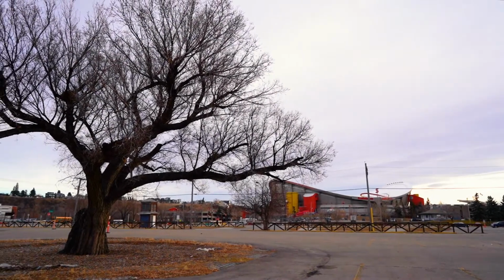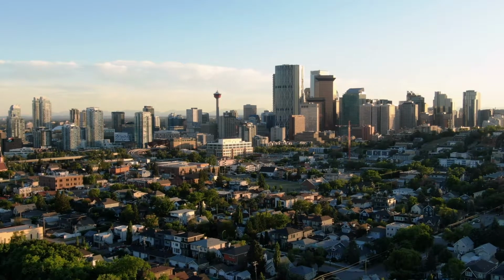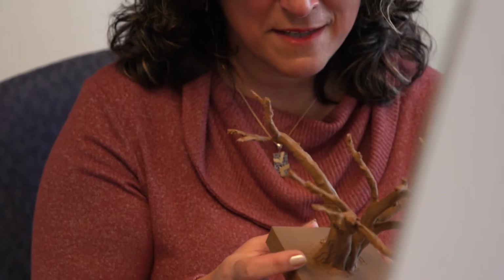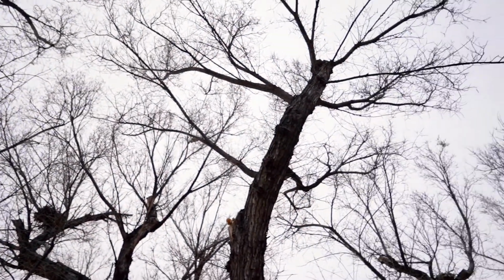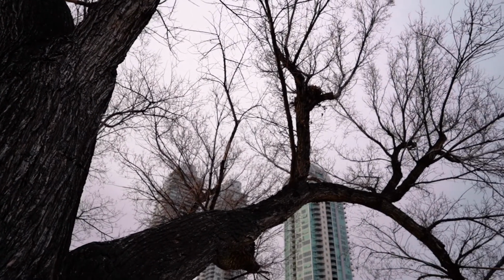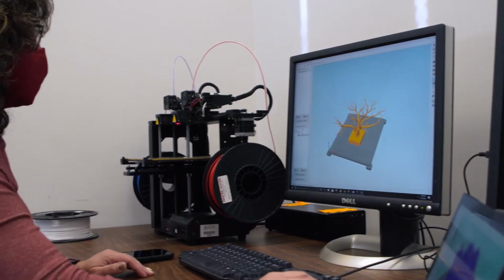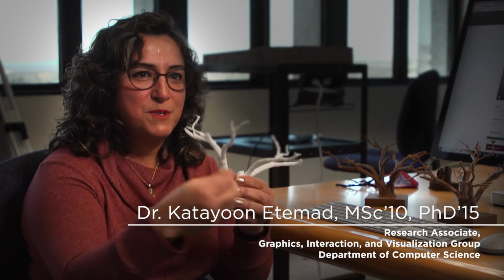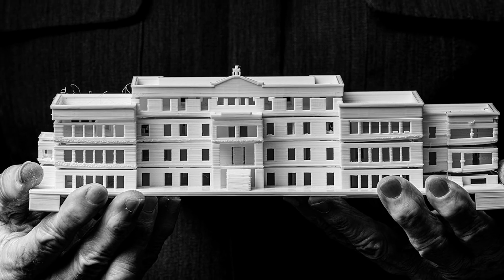University of Calgary and City of Calgary team up to digitally preserve 125-year-old “Stampede elm”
Once the solidly rooted heart of a residential neighbourhood, a giant old elm tree near the Stampede Grounds still stands 125 years later in a parking lot. With a mission to keep the tree's legacy strong, the City of Calgary reached out to the University of Calgary to “digitally preserve” the Heritage tree.

Three-dimensional scanning and printouts of the elm are not only archeologically informative today, they will serve as tactile and poignant storytelling tools for future generations.